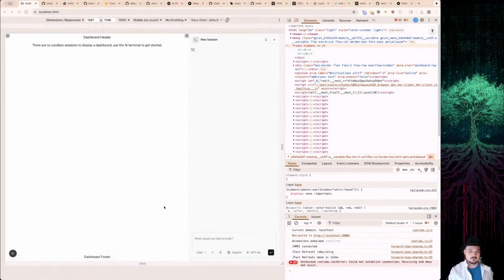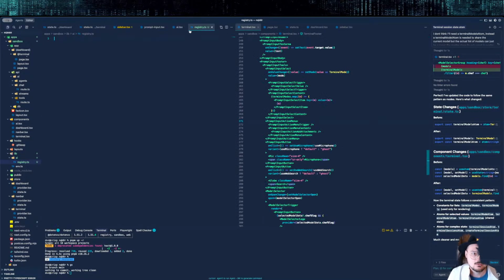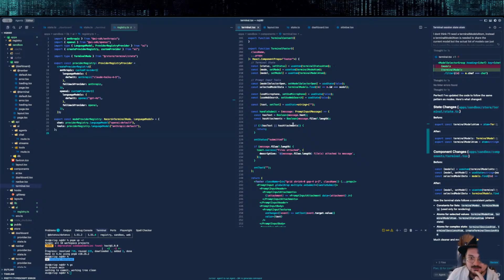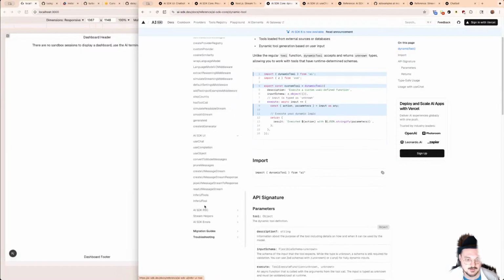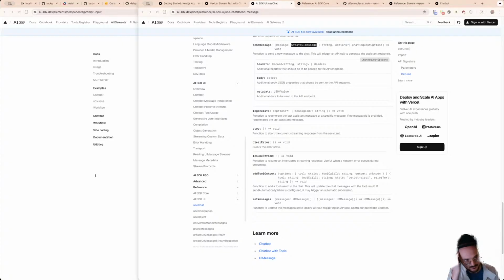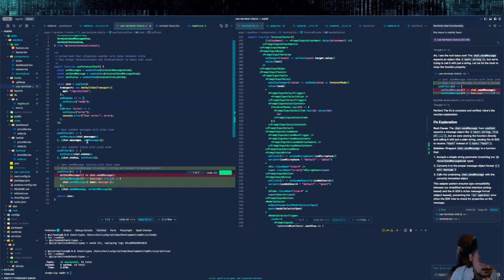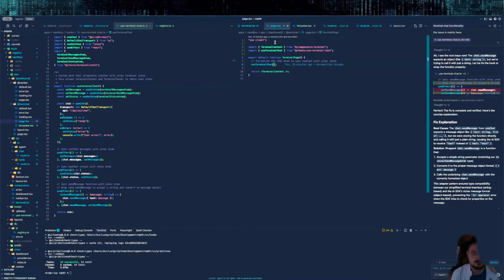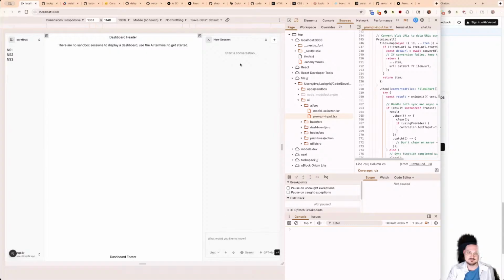Startup Founder & Software Architect (20+ Years) Building a Multi-Brand Product Incubator Platform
I’m a startup founder and software architect with 20+ years of experience, building a multi-brand product incubator platform designed to take ideas from concept to production across multiple products, domains, and brands.

In this live stream, I’m working in public on a sandbox environment—a place to explore ideas, prototype tools, and pressure-test architectural decisions before they become real products. The sandbox is one piece of a larger system intended to support long-term product incubation, experimentation, and scale.

This is not a polished tutorial or a hype demo. It’s real-world building: system design, tradeoffs, refactoring, and platform thinking shaped by years of shipping software and growing products.

If you’re interested in how experienced founders design platforms, build multi-brand systems, or develop products in public, feel free to watch, listen, or jump into the conversation.

This may evolve into an ongoing build-in-public series as the platform matures from early architecture to production-ready systems.